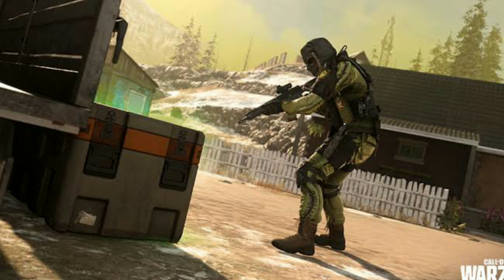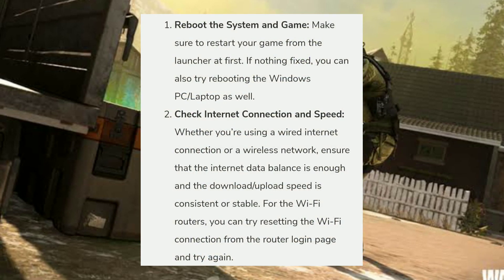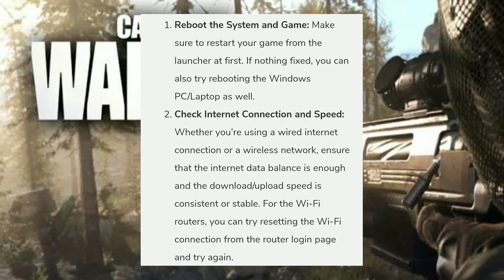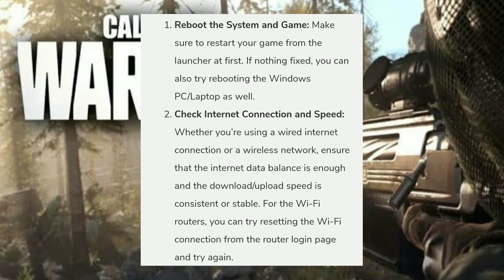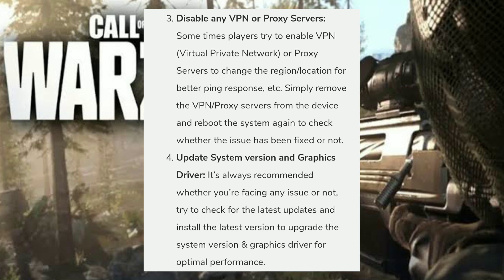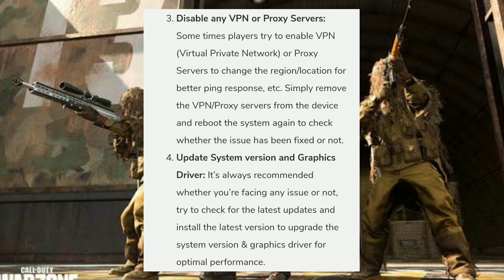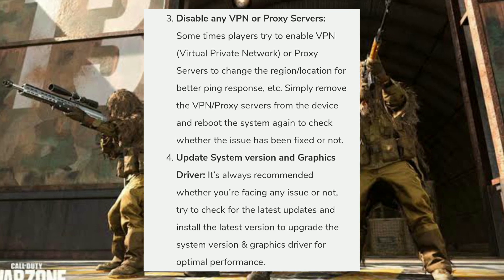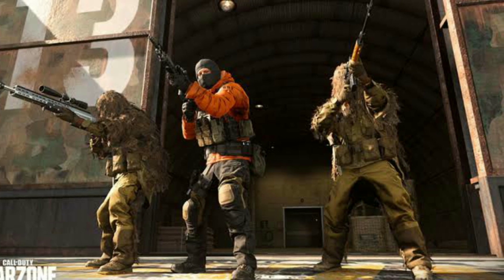How to fix Lost Connection to server in Call of duty Warzone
The Call of Duty: Warzone becomes a trending topic in the gaming industry right now after the launch on March 10, 2020. Though players are getting an online battle royale game in the Call of Duty franchise as a part of 2019’s Call of Duty: Modern Warfare, it’s not stable or bug-free yet. The “Connection Failed” or “Connection Timed Out” error message wouldn’t be anyone’s a cup of tea. Check out how to fix Call of Duty Warzone: Lost Connection to Host/Server. Connection Timed Out error.

The new Battle Royale (BR) game is available for Windows PC, PlayStation 4, Xbox One platforms for free. Though you will need to install the Modern Warfare game after purchasing it. COD Warzone is a free-to-play game as an update over COD MW and comes with a huge 80GB-100GB in download size. The new Warzone features improved graphics, wider map area, up to 150 players in a match, etc. During the multiplayer game mode, the game stuck on the pre-loading screen and showing an error like connection failed or lost connection to host/server.

1. Camera
2. Pro Camera
3. Memory Card
4. Laptop
5. Tripod
6. Microphone
7. Softbox
8. Phone Holder
9. GorillaPod
10. Drone
11. Action Camera
12. Laptop (Mac)